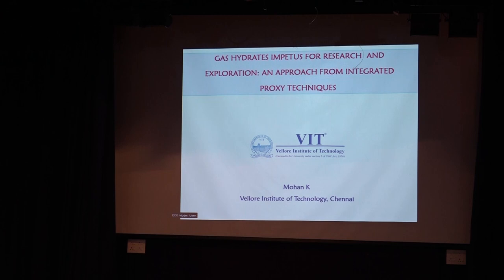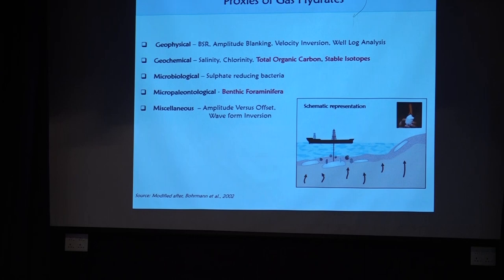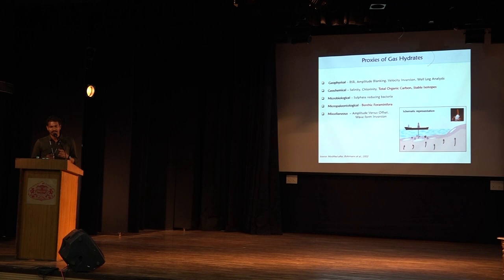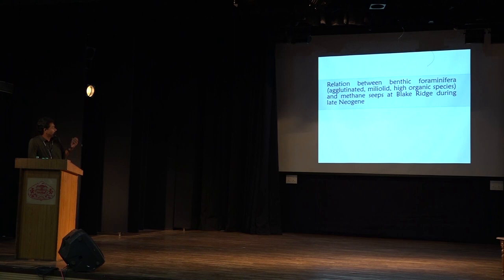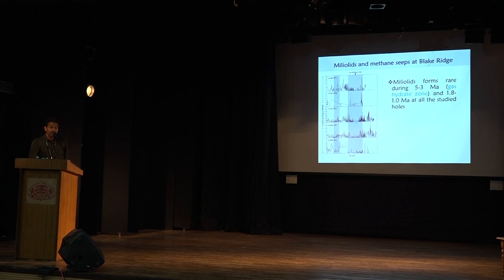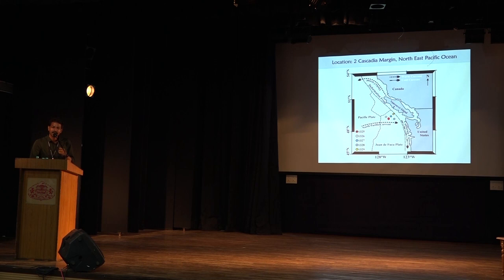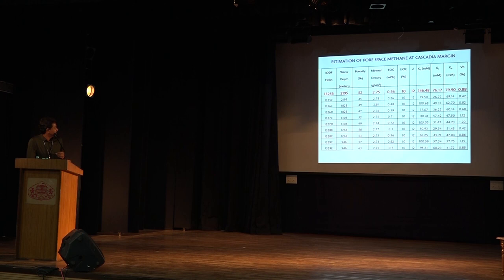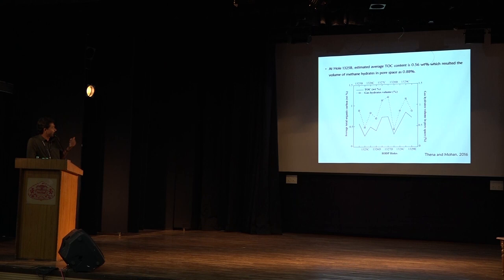28th ICMS 2022, SPPU Keynote Lecture by Dr. K Mohan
Session 11- Environmental Monitoring and Resource Mapping
Session Chair- Prof. S. P. Mohan, University of Madras
Keynote Lecture: Gas hydrates impetus for research and exploration: An approach from integrated proxy techniques by Dr. K Mohan, VIT, Chennai